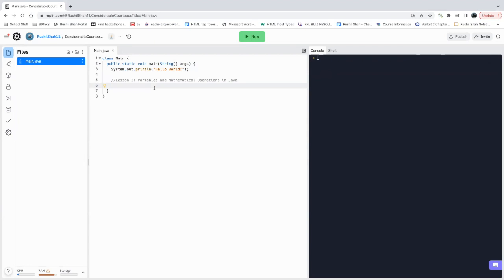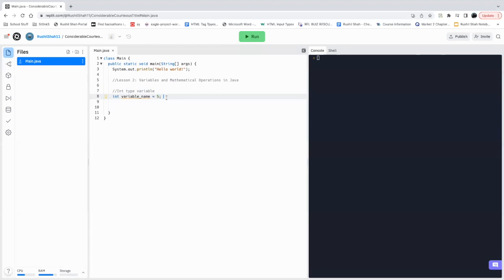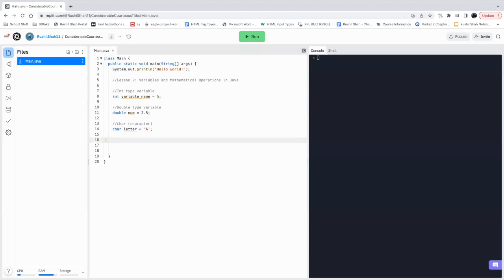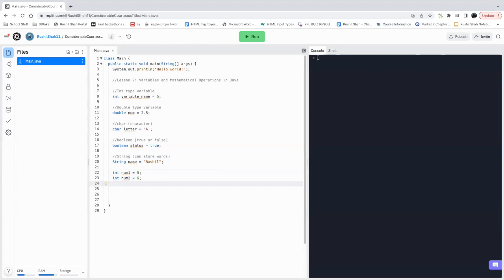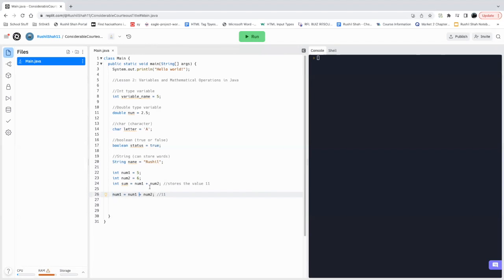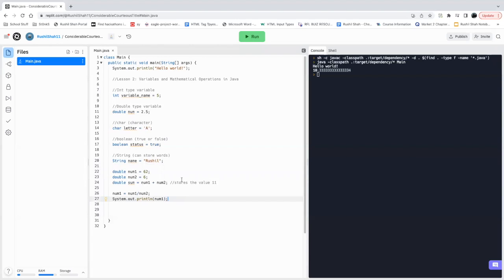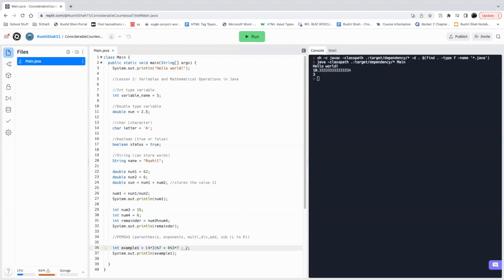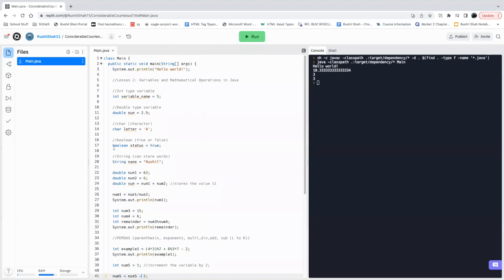Introduction to Java Episode 2 (Variables and Mathematical Operations)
Learn the basics about Java in this series. No need to download or install anything just follow along!

This is the second episode in the series. Feel free to watch the first episode